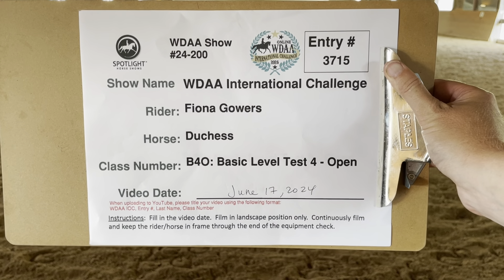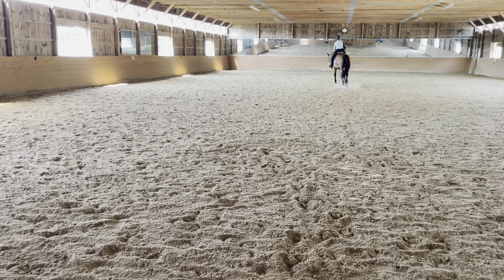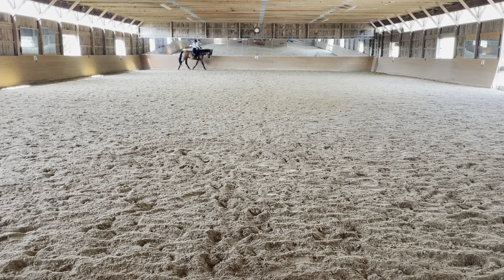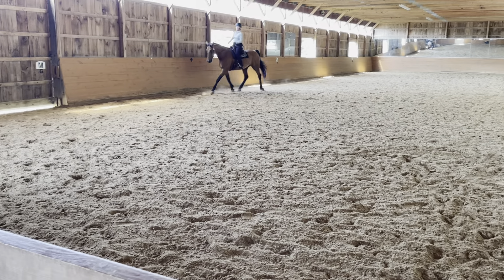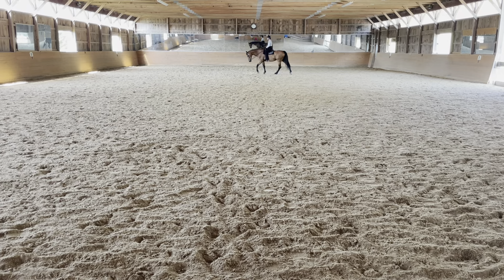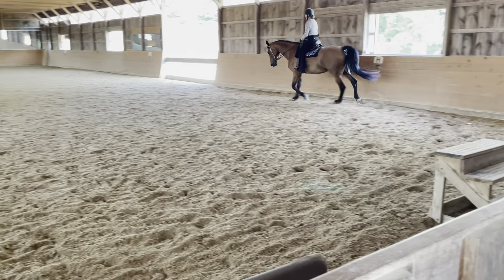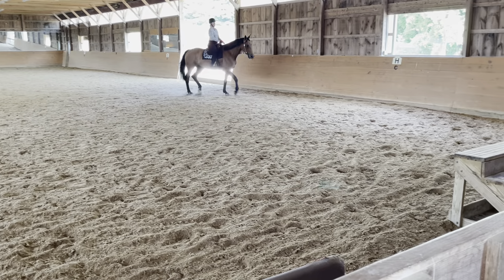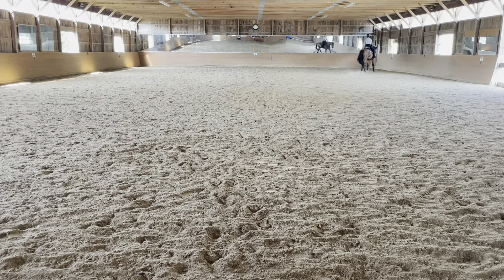Basic Test 4